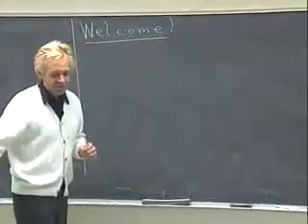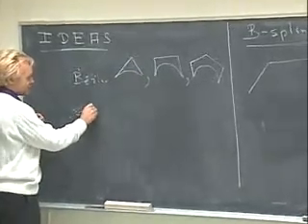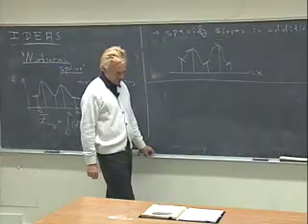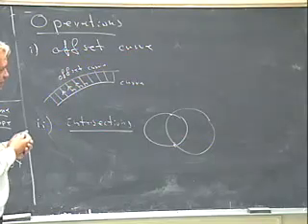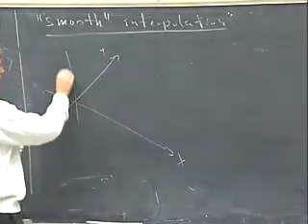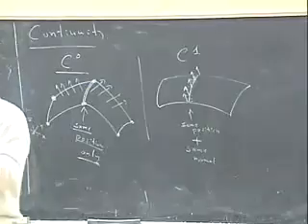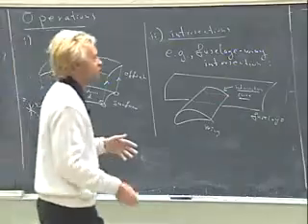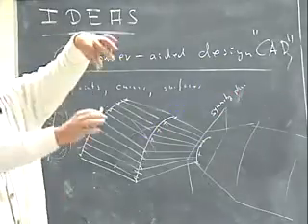01 Survey of curve and surface modeling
Curves and Surfaces for CAGD